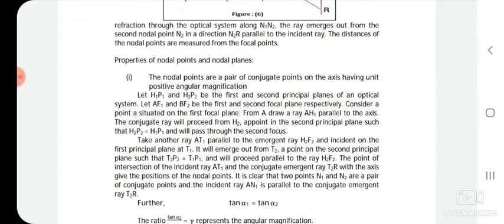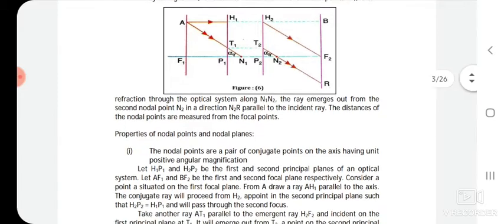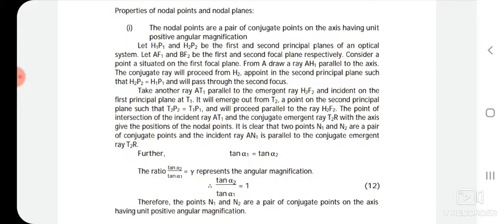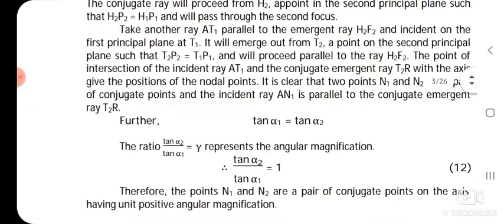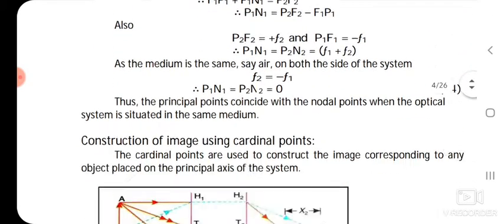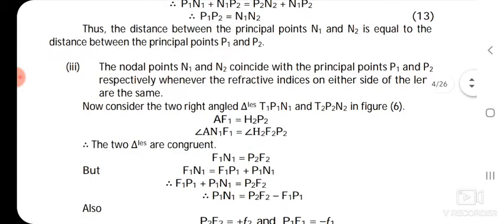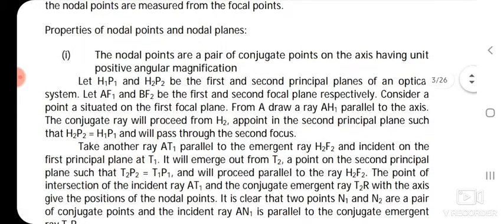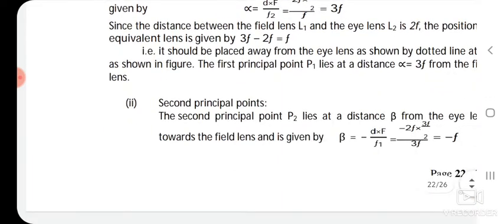Geometrical Optics IV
Mr. Kyadampure Anil Tejerao, Department of Physics, Sanjeevanee Mahavidyalaya Chapoli,  B.Sc. Second Year, Semester- IV, Optics and LASER, Paper number- XII